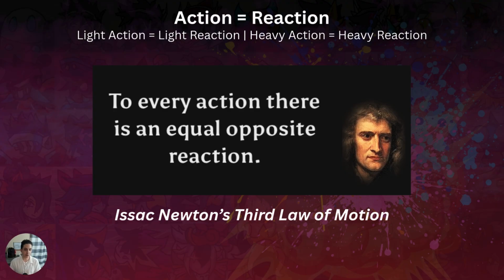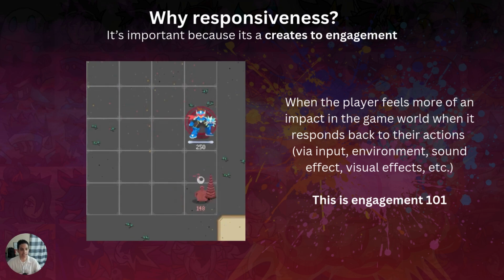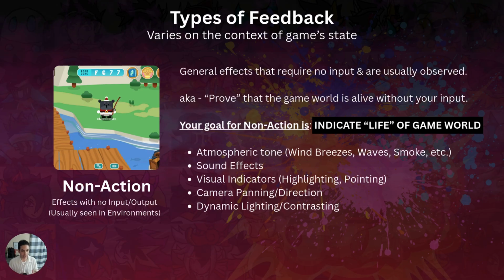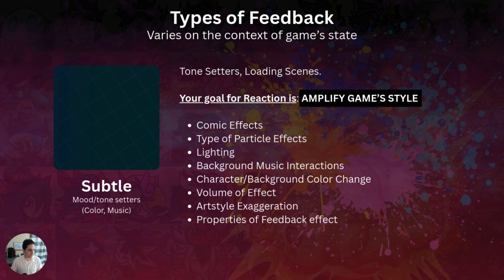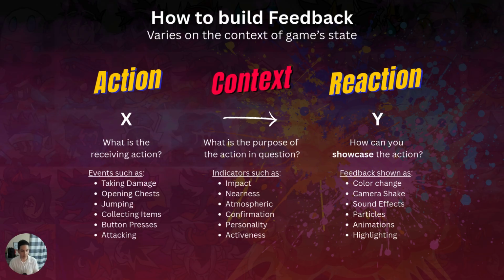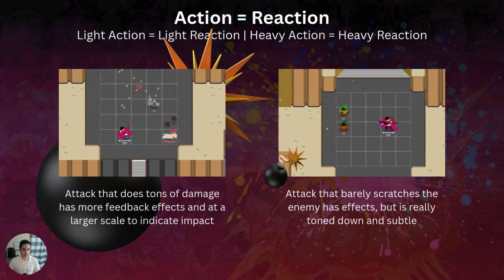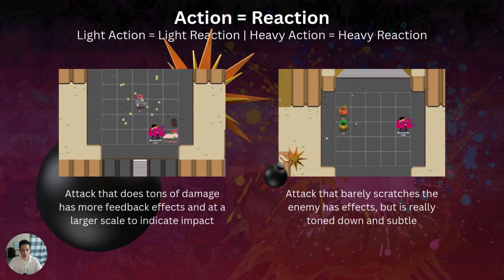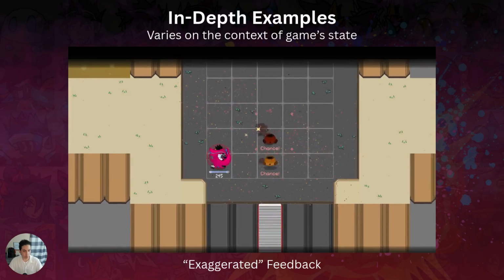Action = Reaction in Game Design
Timestamps:
0:00 Intro
0:26 Issac Newton Dev?
1:09 Button Experiment
1:51 Engagement 101
2:40 Reaction Consideration
3:19 Non-Action Consideration
4:30 Sequence Consideration
5:18 Subtle Consideration
5:44 When to use Effects
7:18 Context Matters
8:20 Magnitude Example
9:24 Lack of Feedback Example
10:00 Normal Feedback Example
10:31 Exaggerated Feedback Example
11:07 Link for Resource

What's up?
I'm Edward - a Game Developer who made DodgeKing & DodgeKing Deluxe in 90 days, represented Puerto Rico at GDC 2025, and an ex-Unity Developer at a Game Studio. Currently, I'm involved with various Indie Developers to help speedrun the game development process with consistent results. (Testamonies While I primarily use my engineering background to shape roadmaps and help developers itemize their process in a step-by-step fashion, I also share the lessons learned across all projects to get you up to speed.